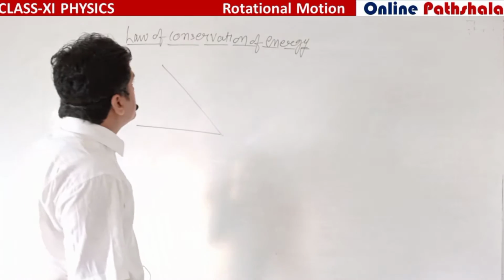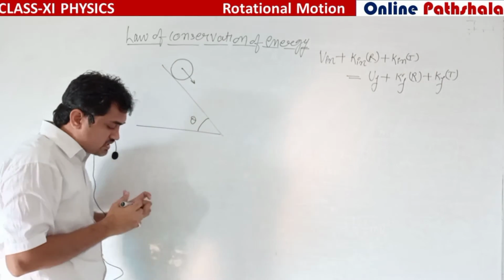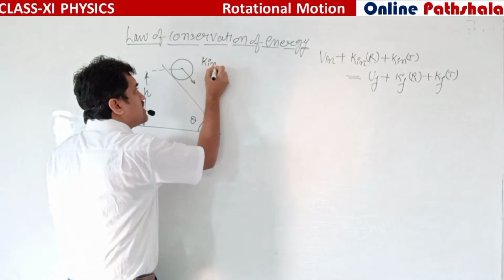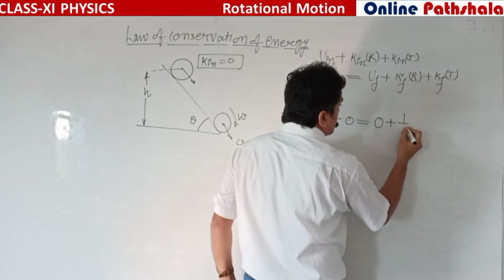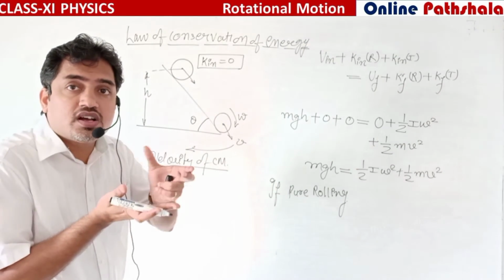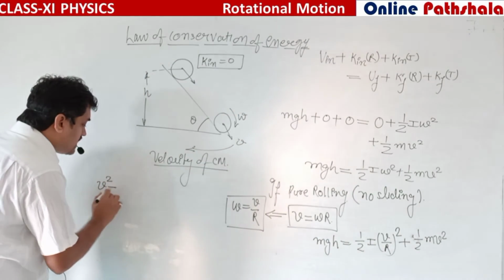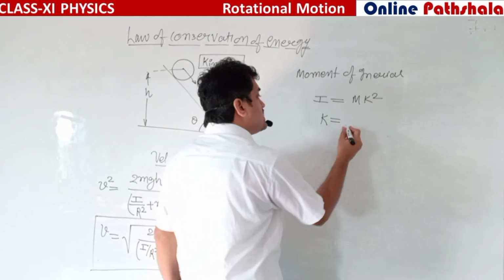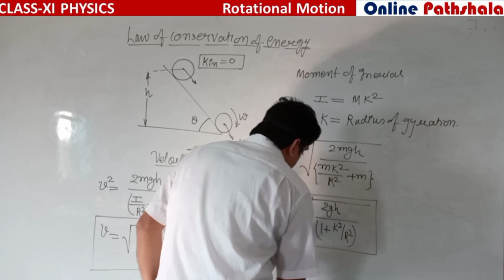LEC-23 CONSERVATION OF ENERGY FOR ROTATION MOTION/ ROTATION MOTION CLASS XI PHYSICS